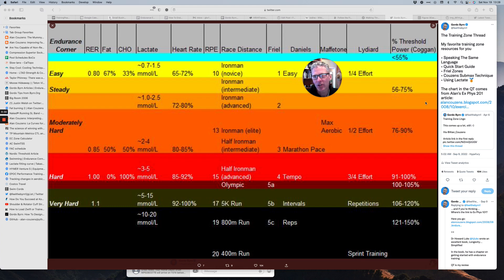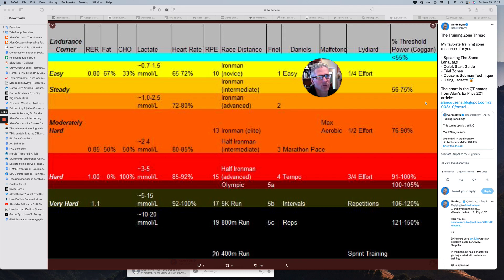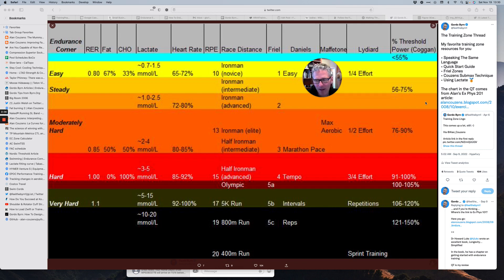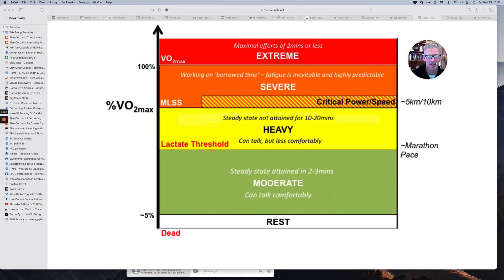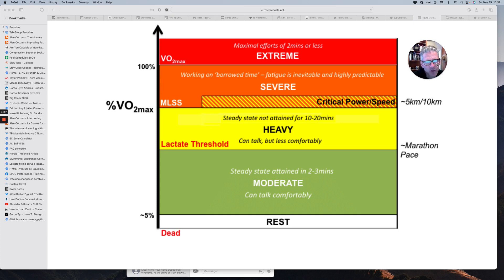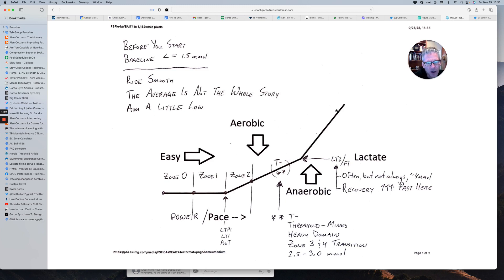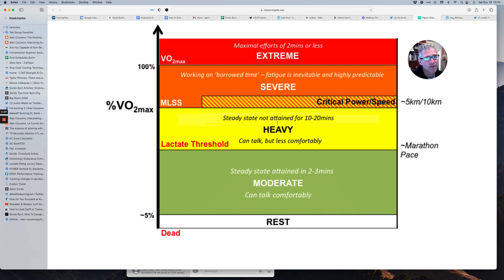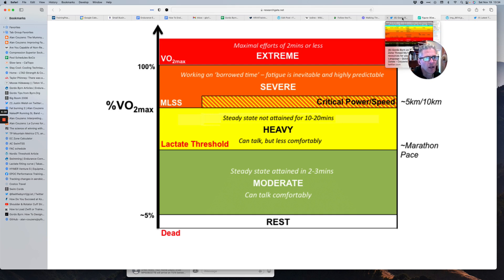Intensity Domains, Zones and Anchors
Walking you through the physiology terms you will hear and explaining how to simplify your endurance training by using Aerobic Threshold.